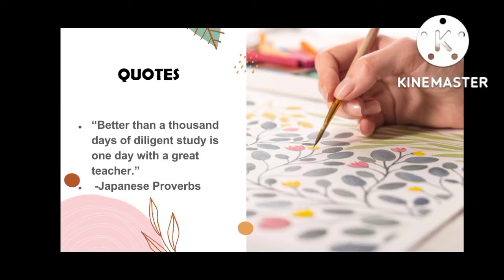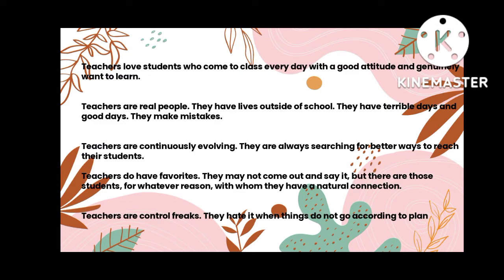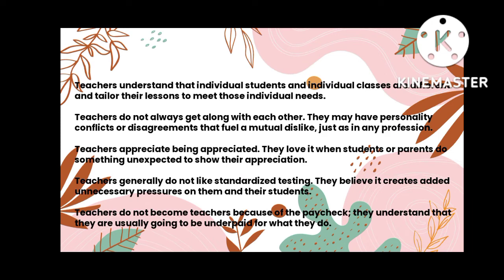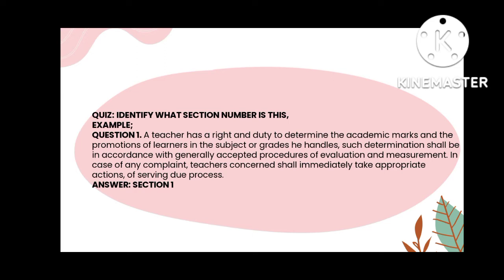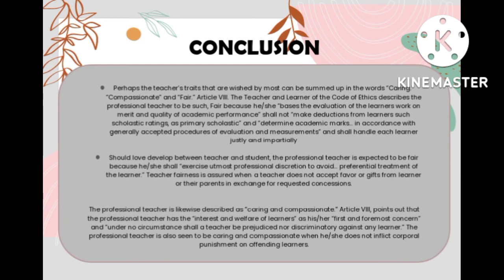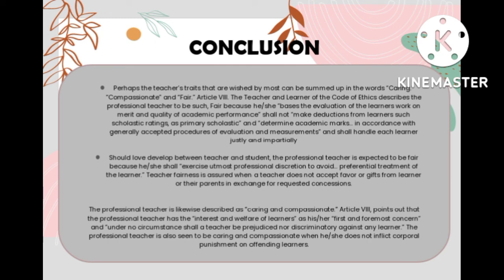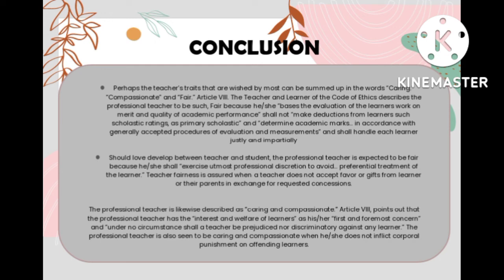The Code of Ethics for Professional Teachers: Relationship with the External Stakeholders.